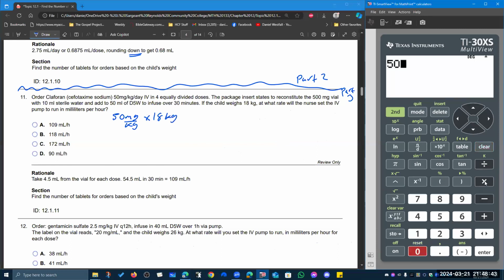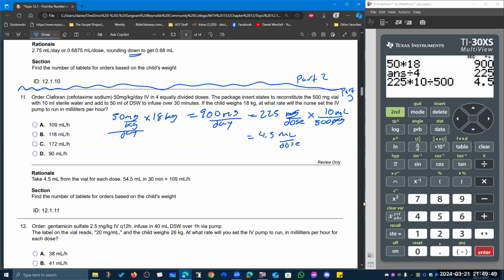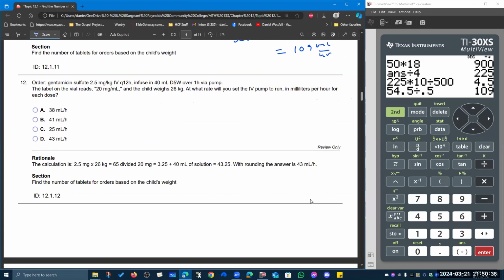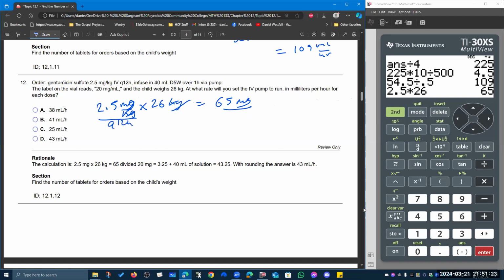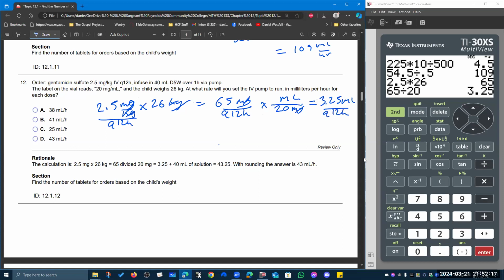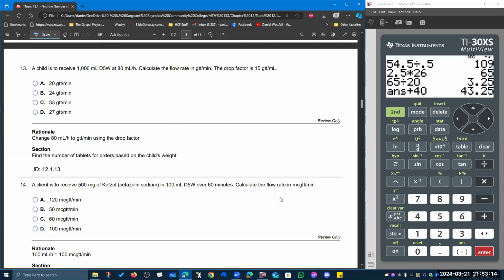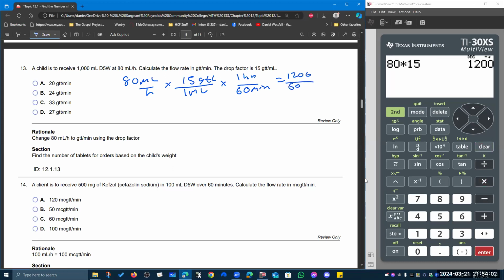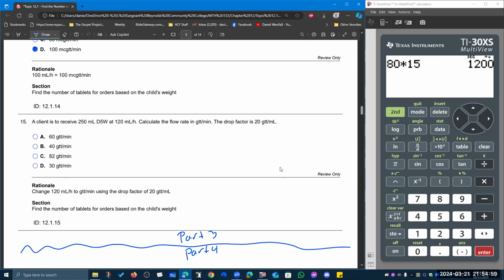MTH 133 Topic 12.1 - Find the Number of Tablets for Orders Based on the Child's Weight (Part 3 of 7)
Flow-Rate (mL/h or gtt/min) problems based on the child's weight